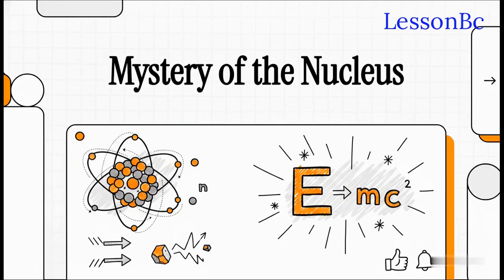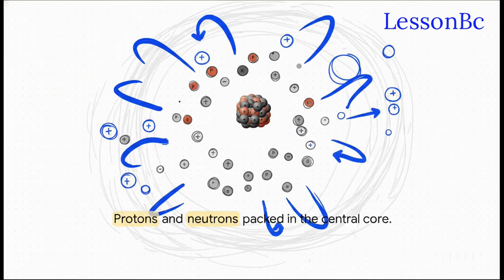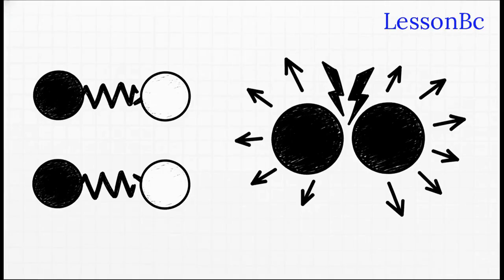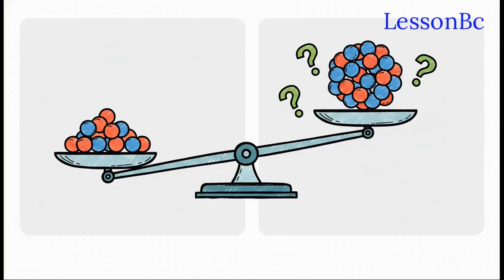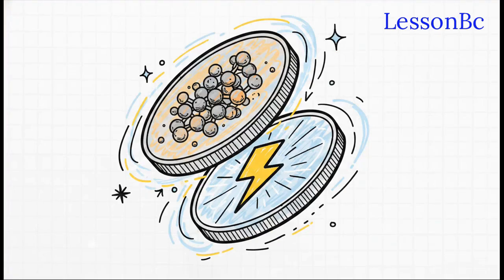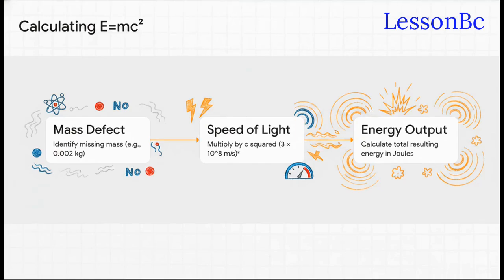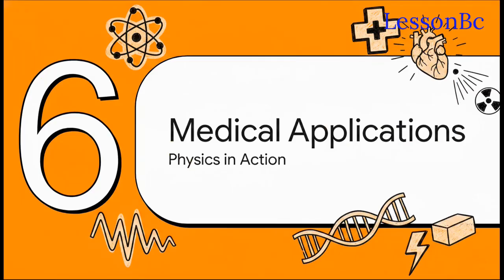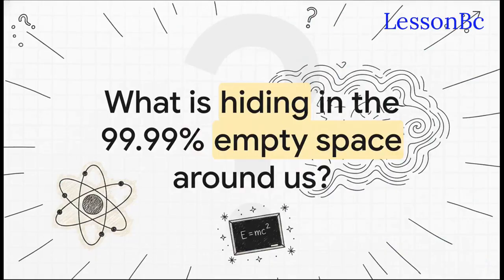Lesson 80 .Nuclear Physics